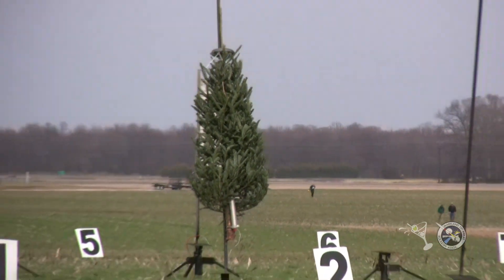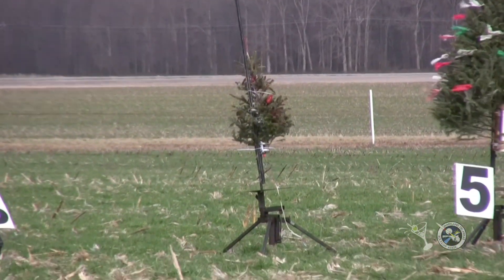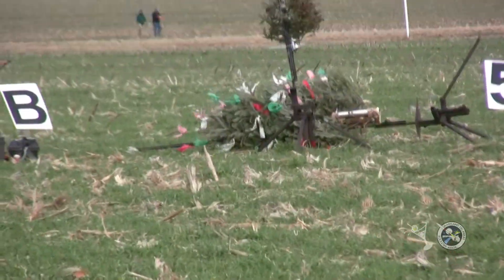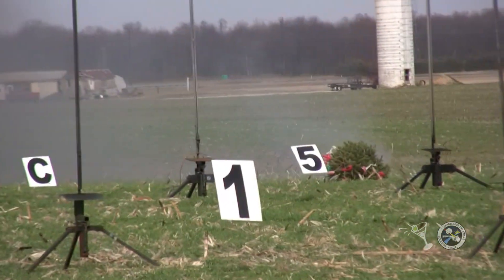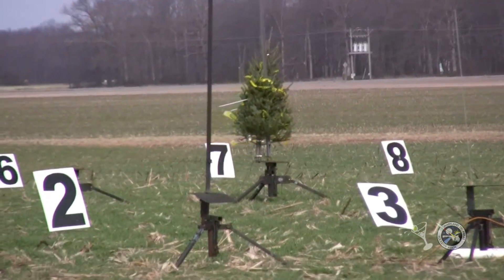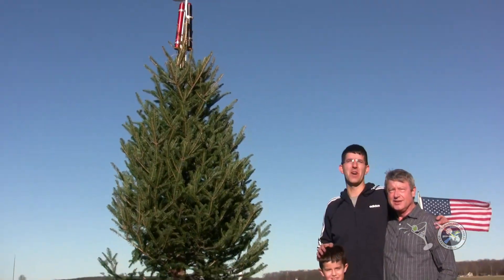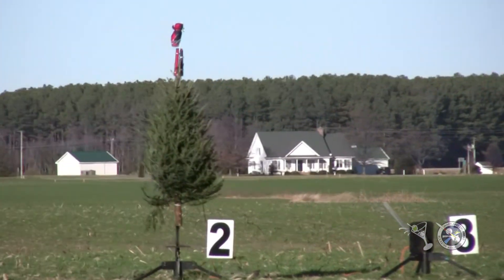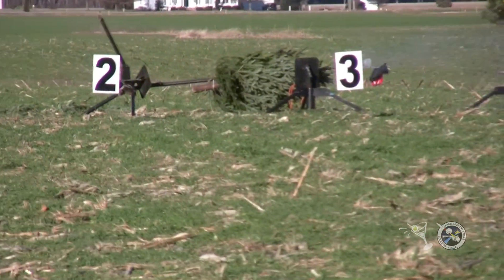January 2020 12th Annual Christmas Tree Launch